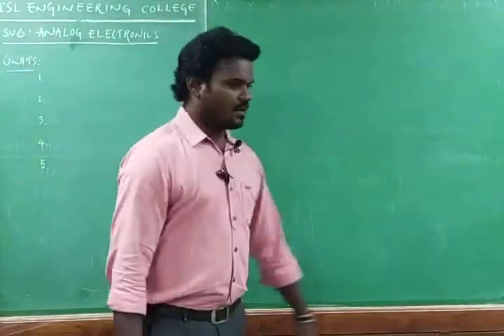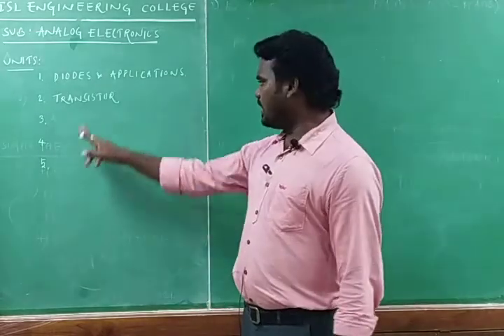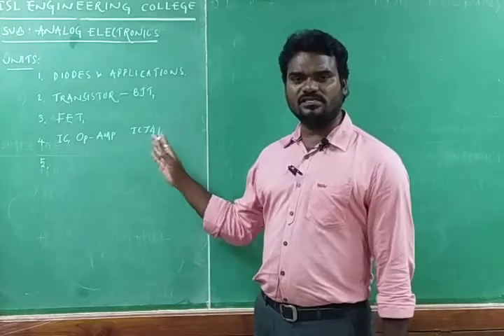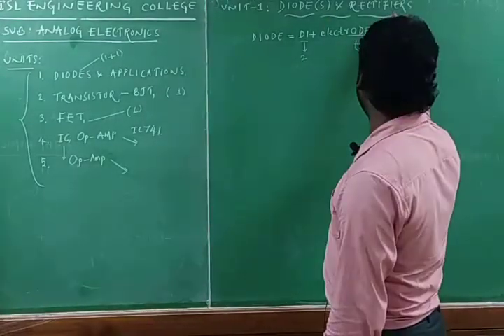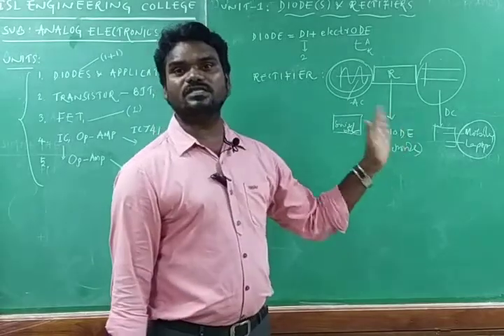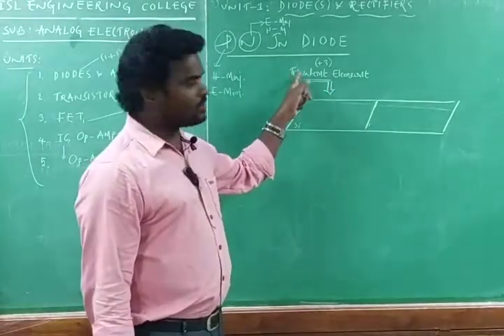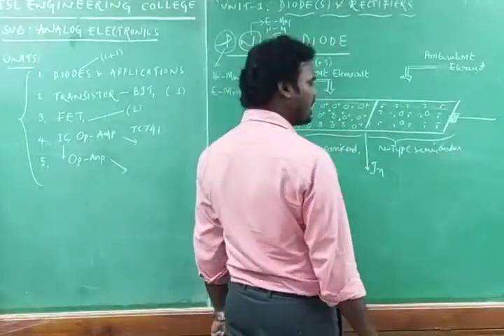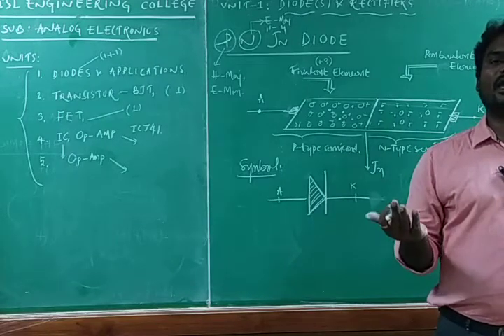AE CLASS 2